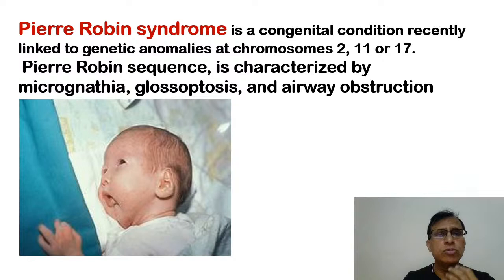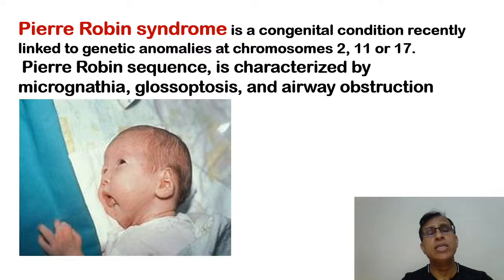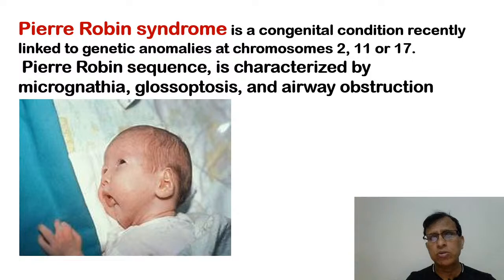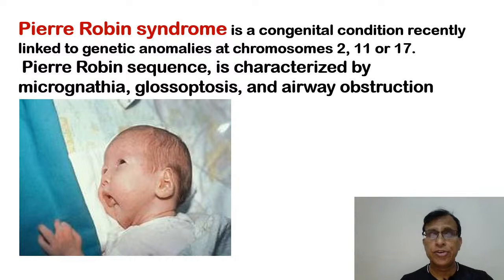Syndromes | Common syndromes causing Hearing loss | ENT | Dr. Sanjay Agarwal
Unacademy Plus Subscription Benefits:
1. Learn from your favorite teacher
2. Dedicated DOUBT sessions
3. One Subscription, Unlimited Access
4. Real-time interaction with Teachers
5. You can ask doubts in the live class
6. Download the videos & watch offline